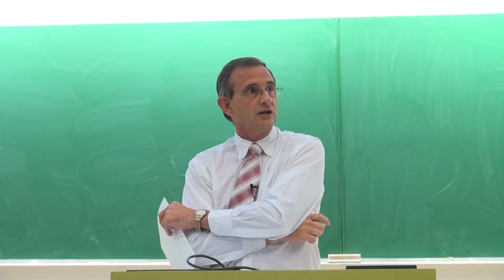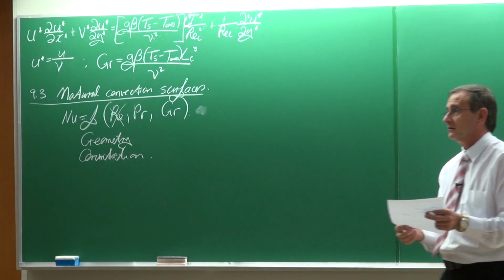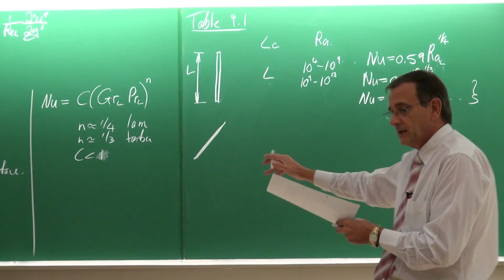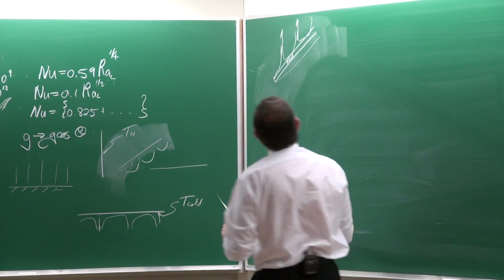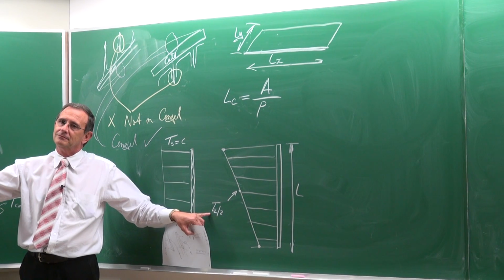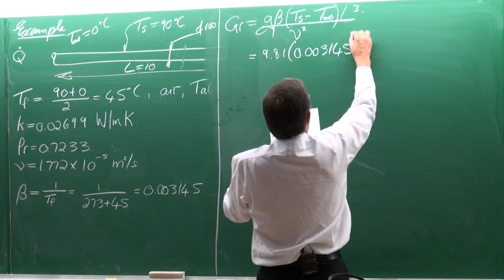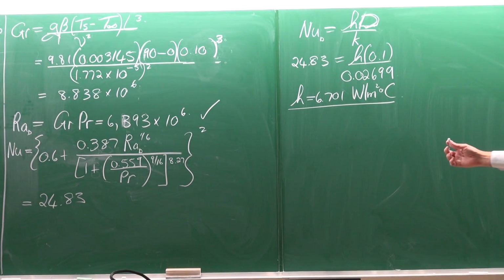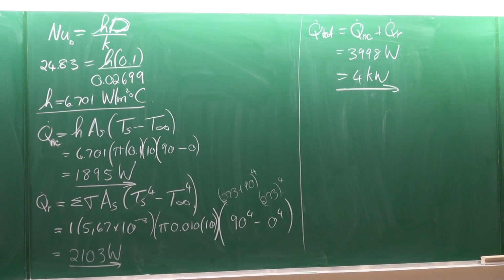Lecture 16HD (2016). Natural convection (2 of 5). Heat Transfer by Prof Josua Meyer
In this lecture natural convection is addressed. This lecture gives an overview of the applications of the Grashof number is solving the heat transfer rate from different surfaces. An example is discussed of how to determine the heat transfer rate from a horizontal cylinder. This lecture is Lecture 16 (2016) and is the second of five lectures on natural convection that was based on the textbook of Cengel and Ghajar (5th edition). It was presented as part of a heat transfer class to the fourth year students of the Department of Mechanical and Aeronautical Engineering by Prof Josua Meyer, Head of the Department of Mechanical and Aeronautical Engineering of the University of Pretoria, South Africa. Lecture was presented on 28 April 2016. This video is in high definition. The low definition lecture is on Lecture 16LD (2016).